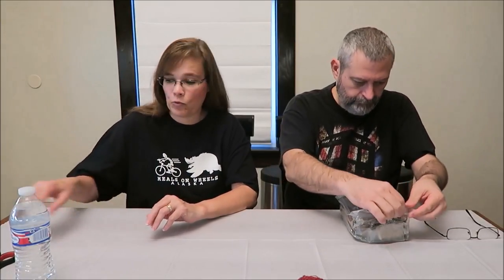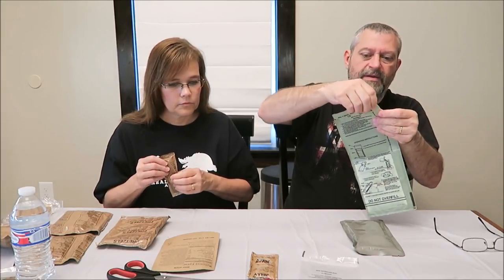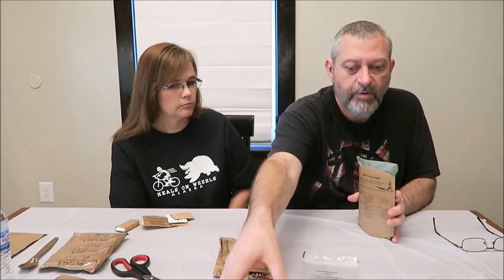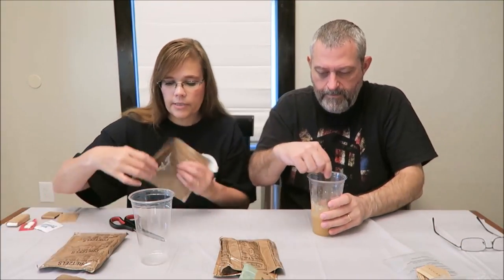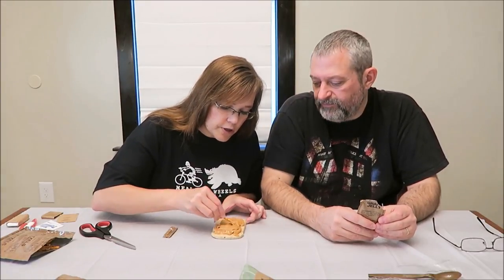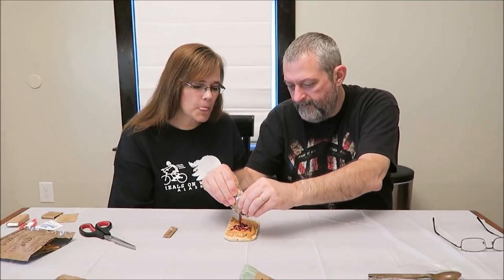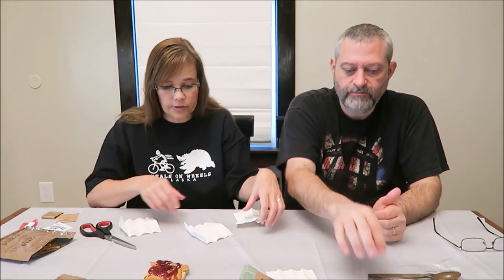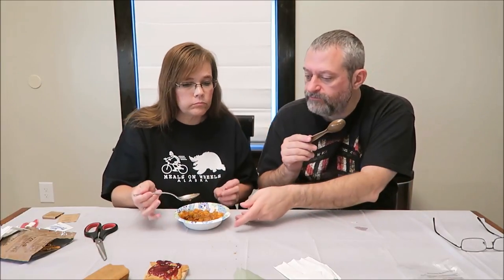US Military MRE Menu A #9 Beef Stew Review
In this video, we are reviewing a US Military MRE Surplus Meal. It was bought from Amazon
Menu #9
Beef Stew
Spice Pound Cake
Peanut Butter
Grape Jelly
Snack Bread, Multigrain
Pretzels
Grape Beverage Powder
Hot Sauce, Extra Hot
Accessory Packet A Spoon Flameless Ration Heater Bag, Hot Beverage  Paperboard Sleeve

ULTIMATE MRE Case A and Case B Bundle, 24 Meals with 2018 Inspection Date.